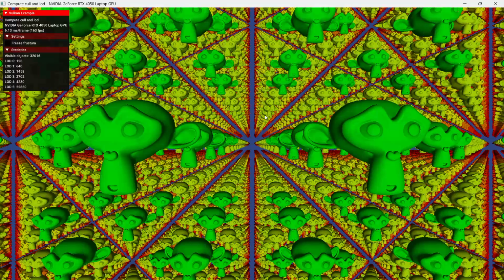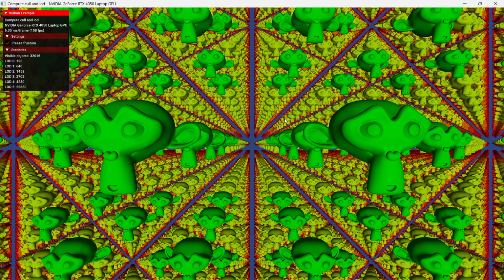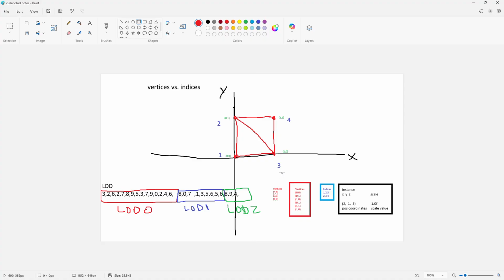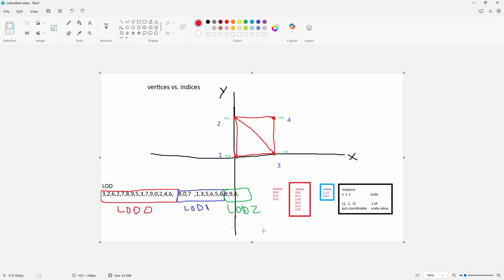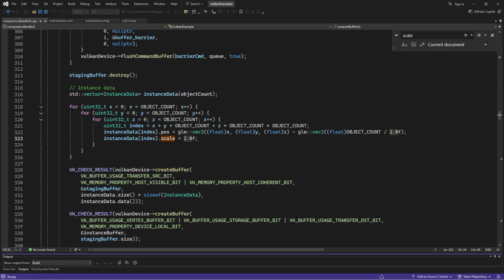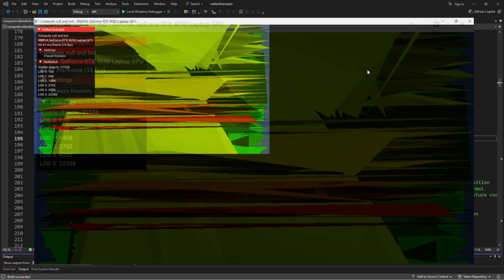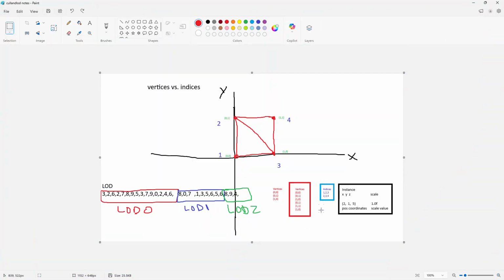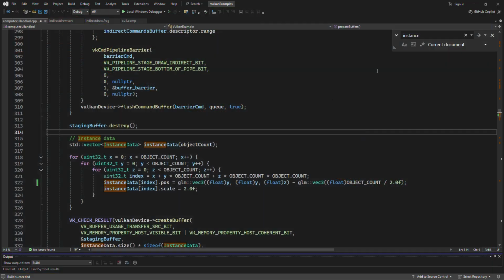Vulkan API | Indirect Rendering + Frustrum Culling + LOD PART 8 | vertex vs. index vs. instance data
In this video, I talk about the difference between vertex, index (indices) and instance buffer. I also discuss changing the rate at which data is read.